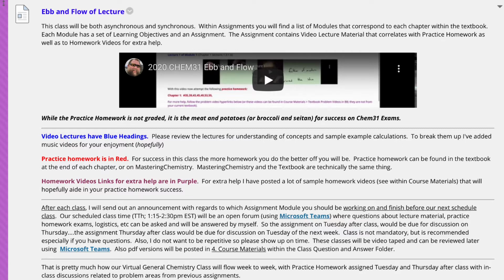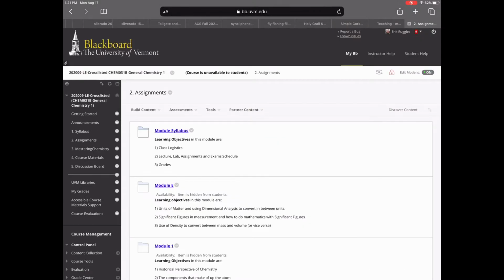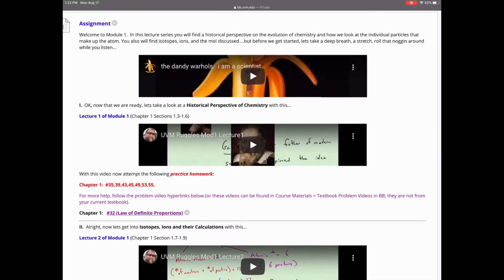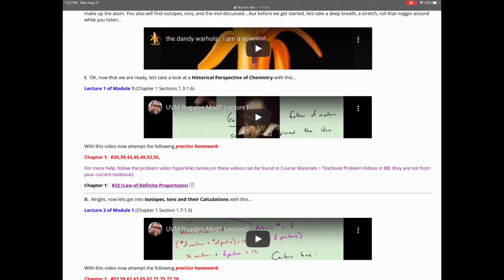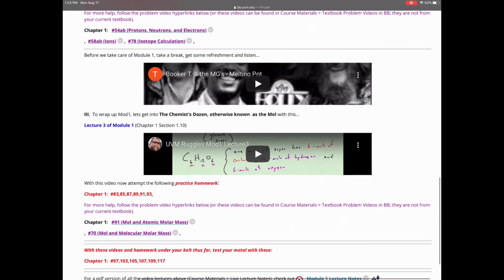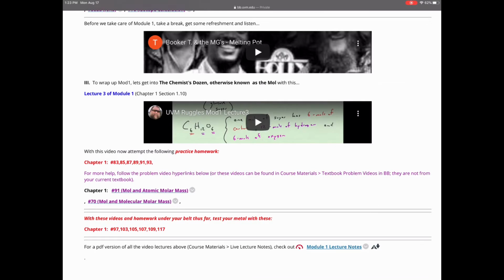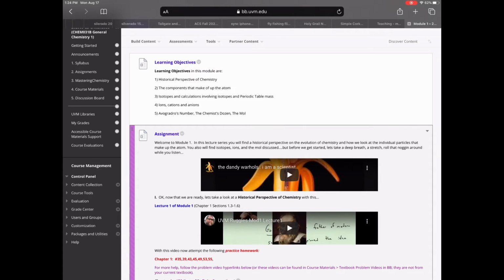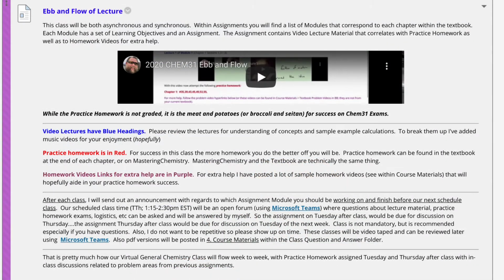2020 CHEM31F Ebb and Flow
A description of homework assignments and how that applies to lecture discussions.